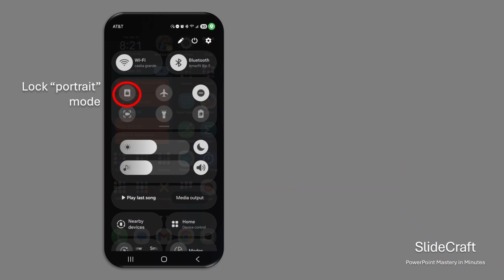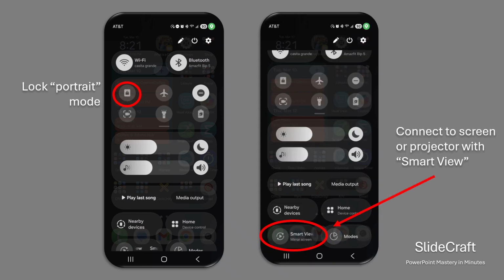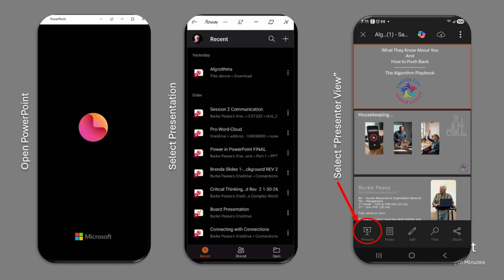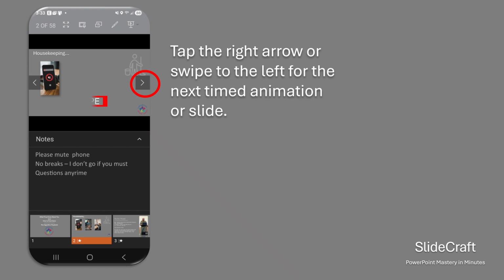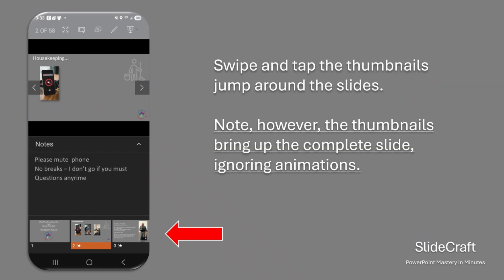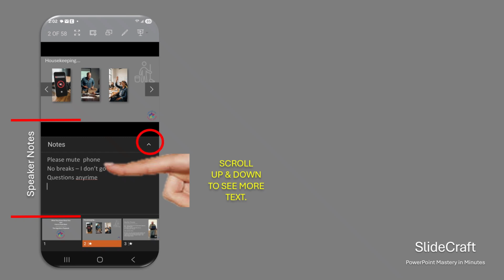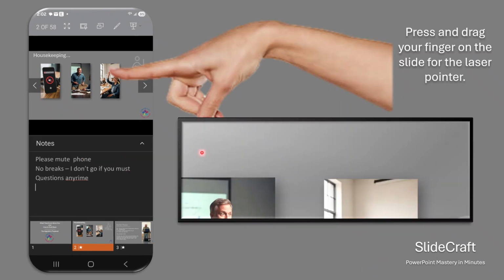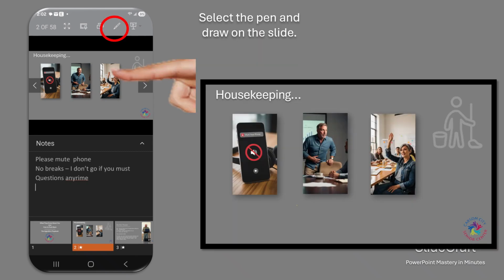14 Handheld Control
Get rid of the podium and control your live presentation from your phone.